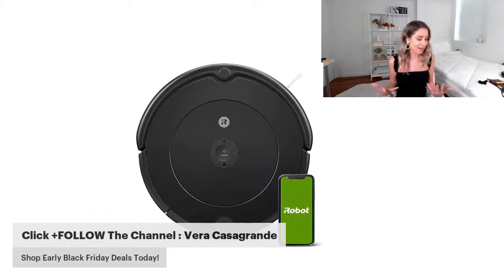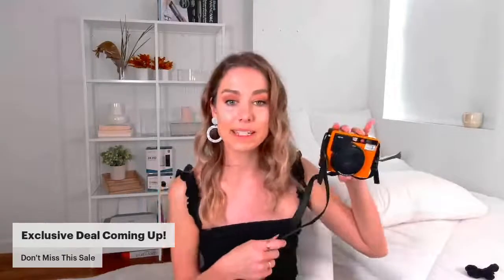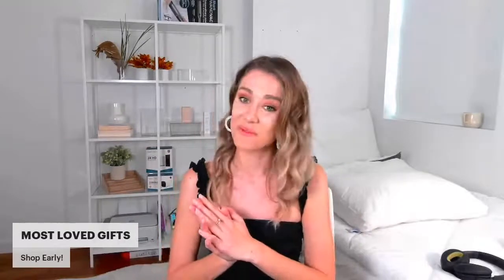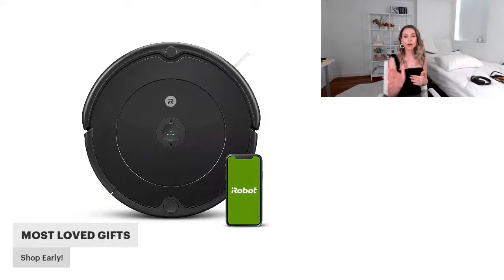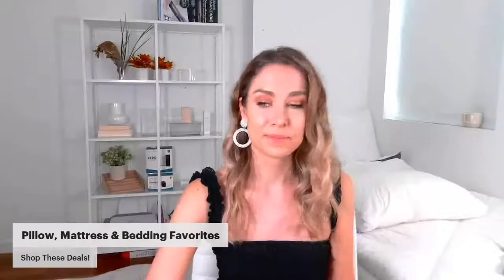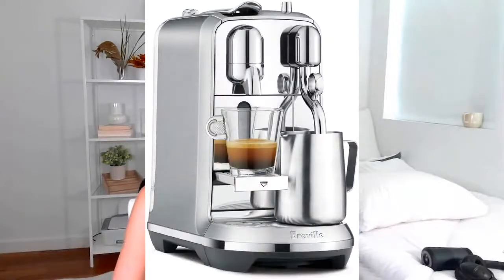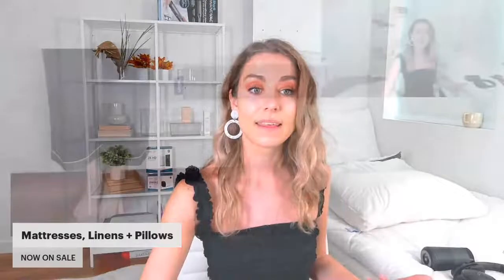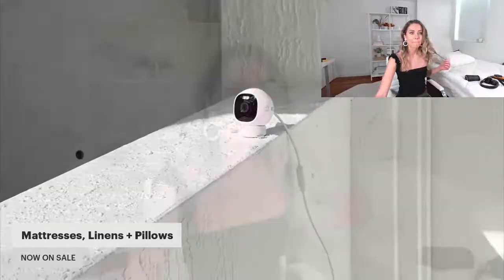Early Black Friday DEALS DEALS DEALS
Shop These Stellar Discounts On Home, Electronics, Kitchen / Dining & more! On Amazon For Early Black Friday!